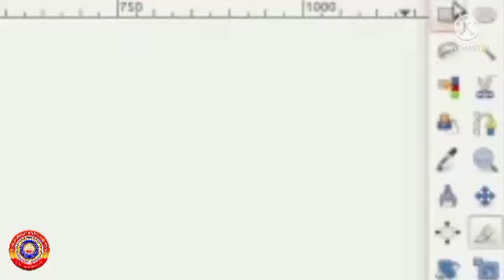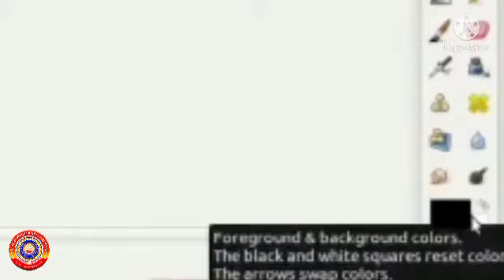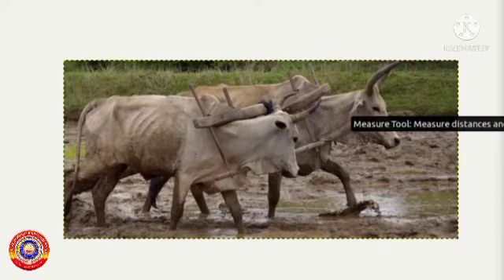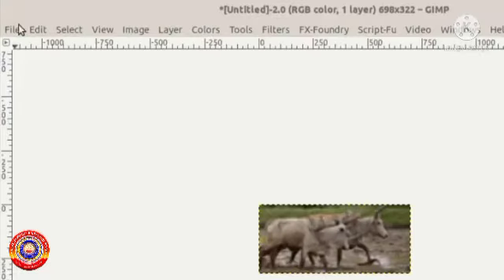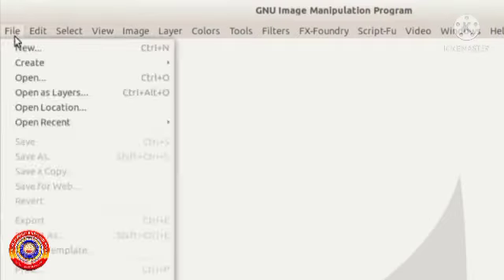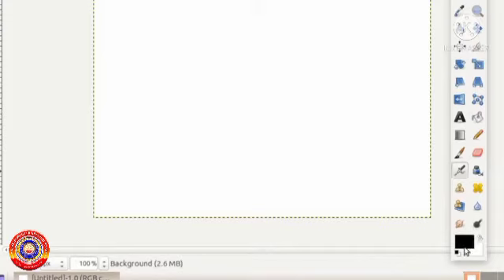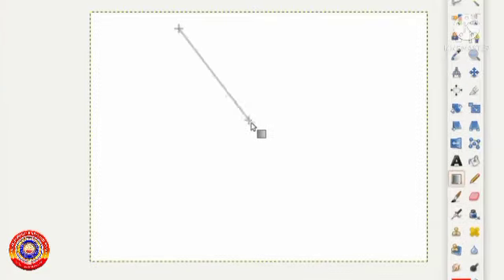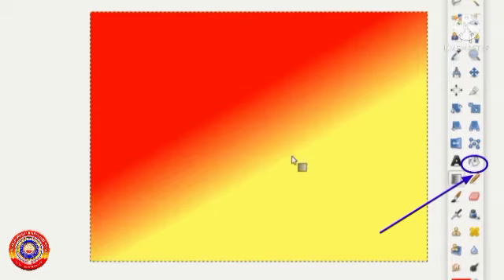Standard 8 IT Chapter 2 Part 3 The Wonderland Of Pictures.